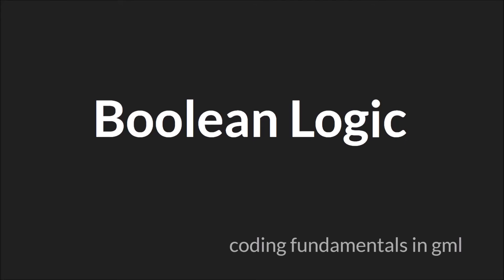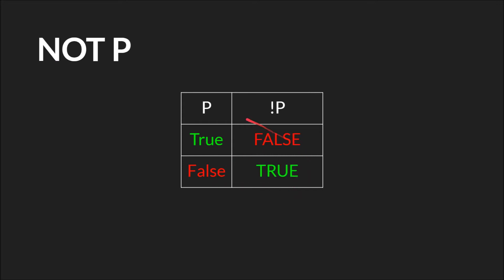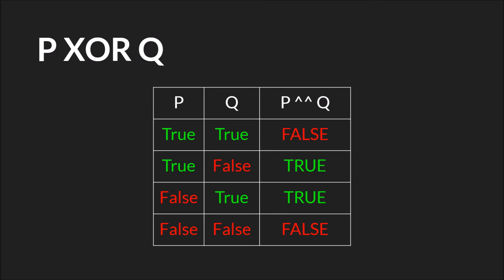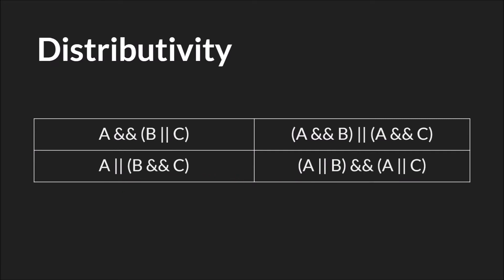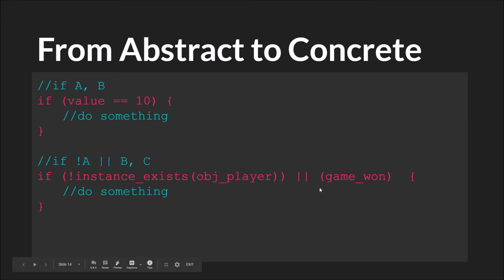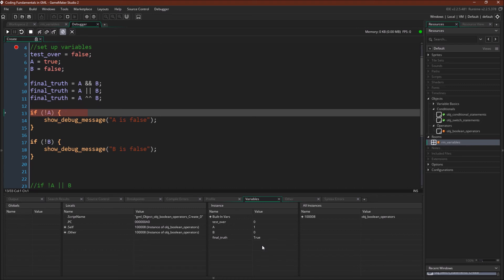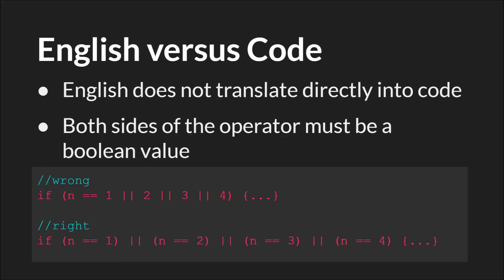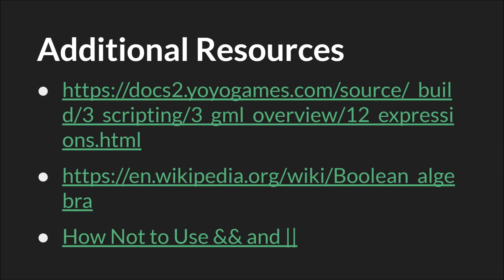Boolean Logic [GameMaker Studio 2]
A short tutorial about Boolean Logic in Coding Fundamentals in GML tutorial series using GameMaker Studio 2.

Outline
0:00 What Is Boolean Logic?
0:54 Boolean Operators
3:05 Boolean Equivalency
6:28 Code Examples
8:33 Properly Using Multiple Operators
9:27 Summary